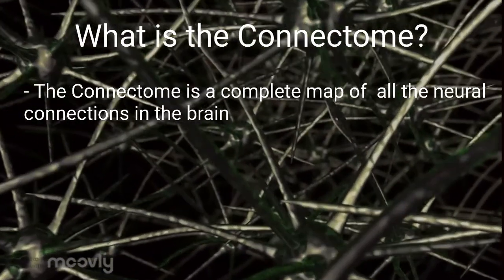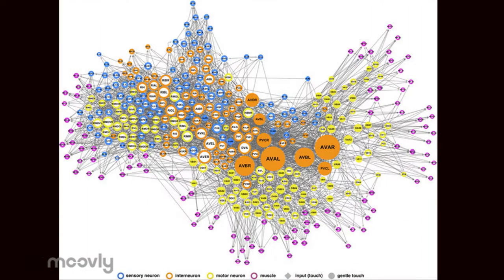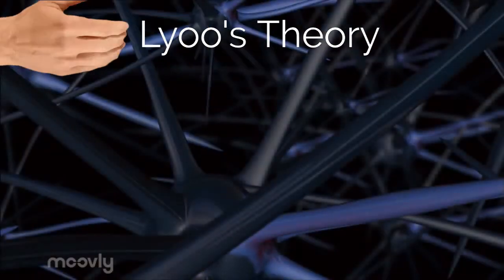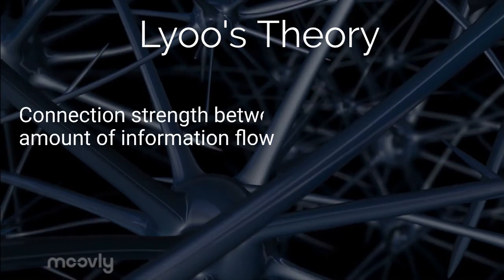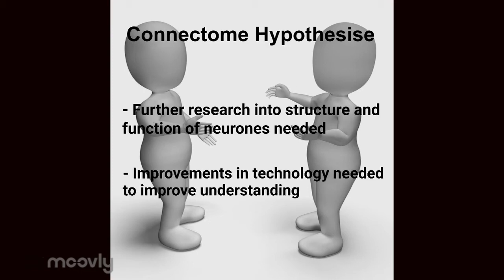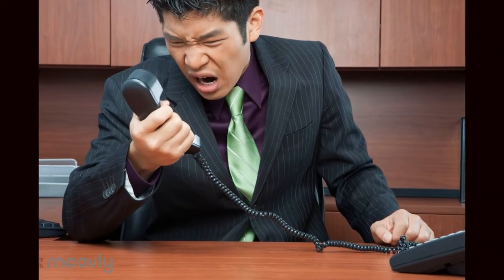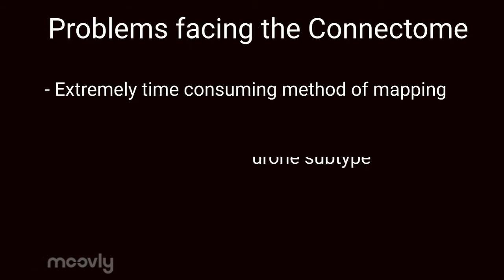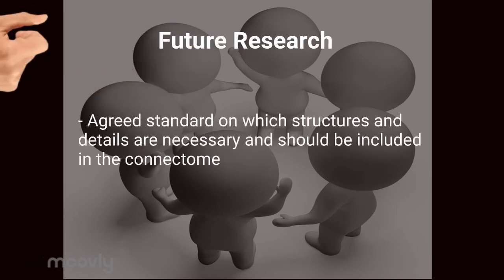Connectome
Connectome - UTS Neuro

4pm.CB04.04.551.The Connectome: What it means for neuroscience.13290945

Lachlan Lamont - 13290945

Jane Nguyen - 99141640

Shams Abodarab - 98132121

Parisa Habib Pour - 12579177

Bailey Hilder - 98123045